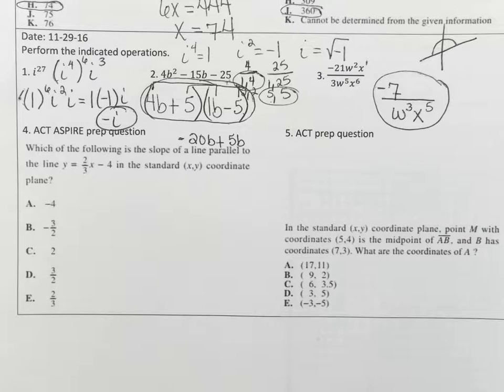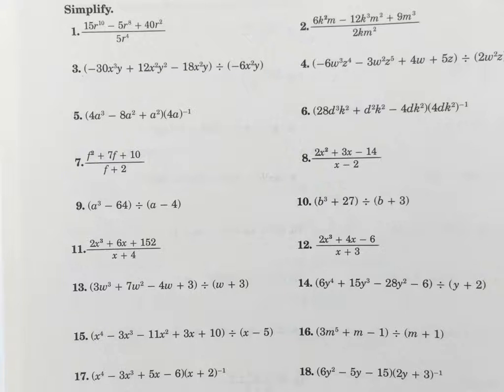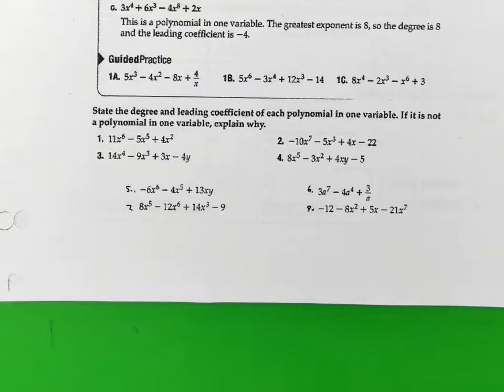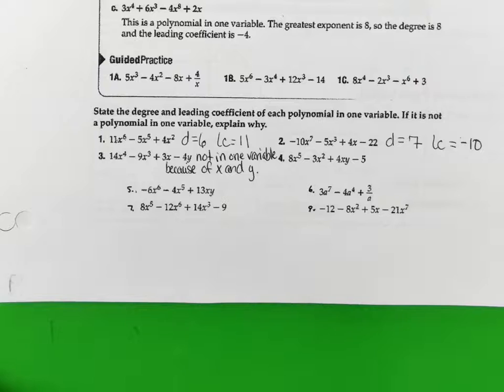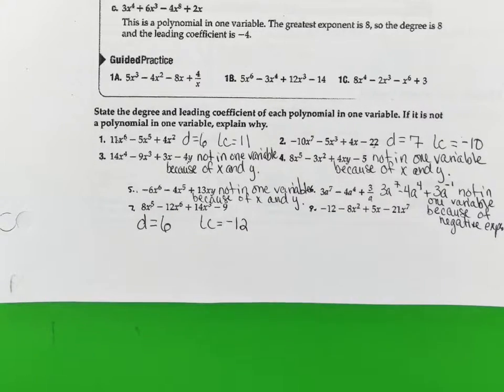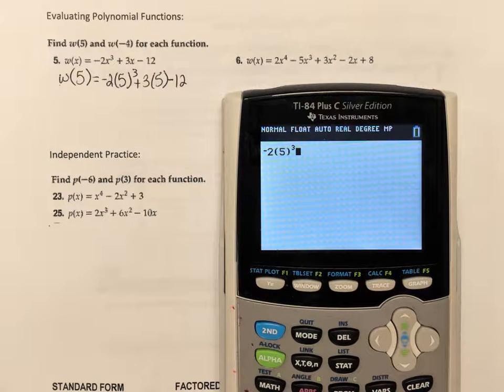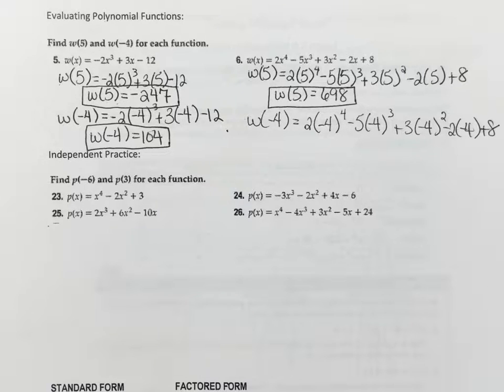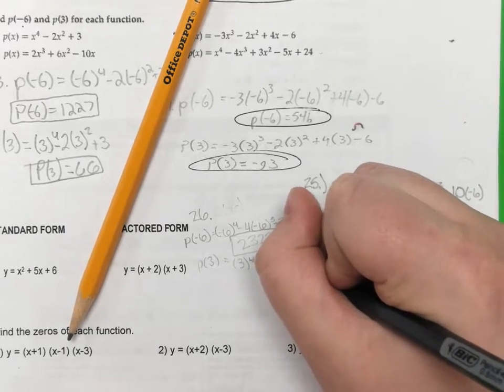11/29 Pre-AP Algebra II with Trig Lesson